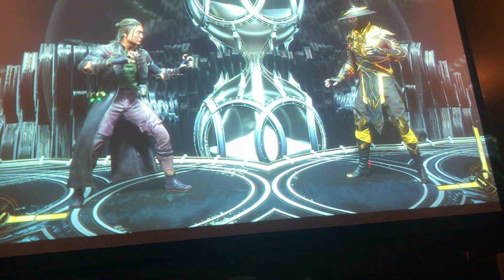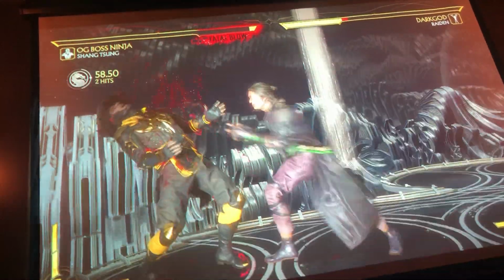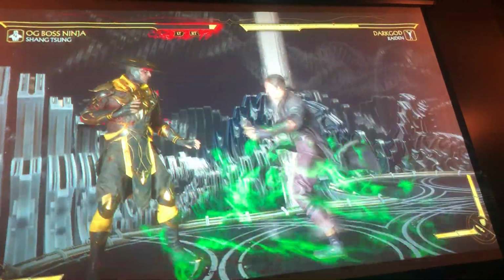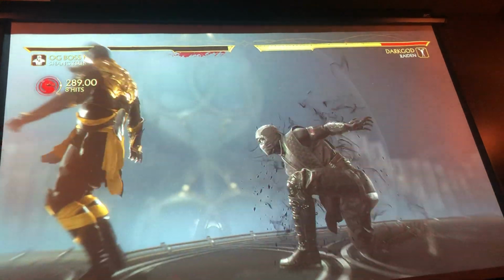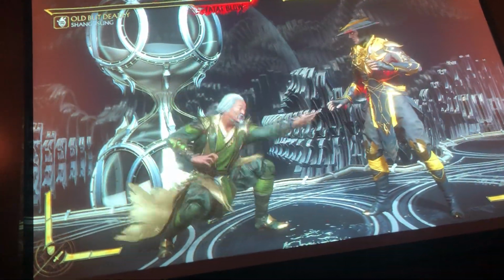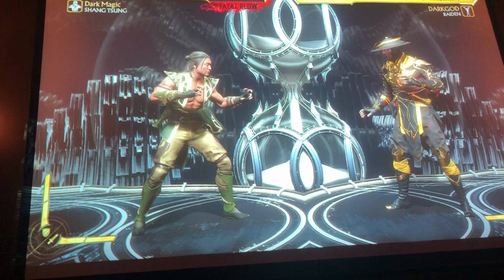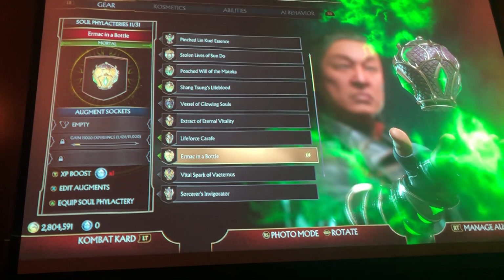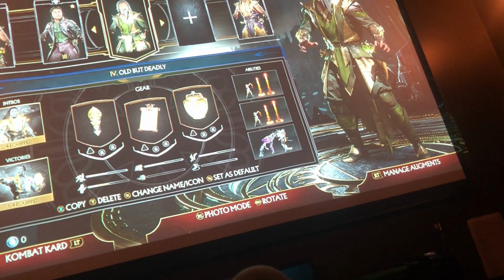New Shang tsung update and gameplay breakdown plus gear